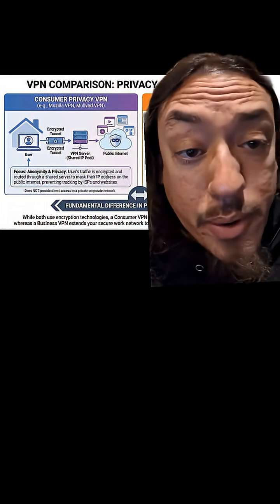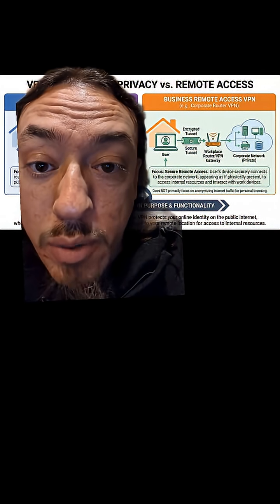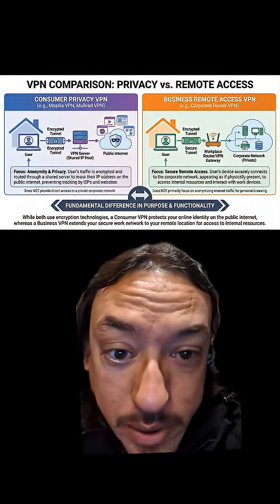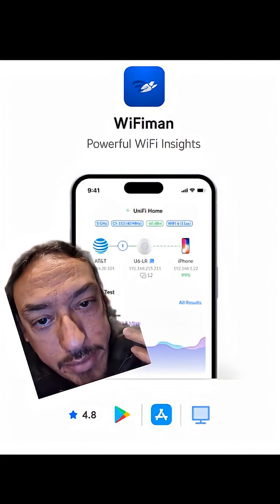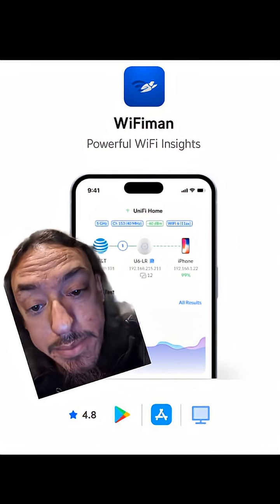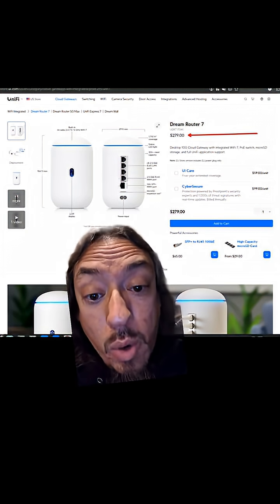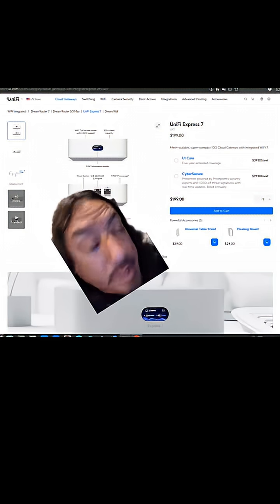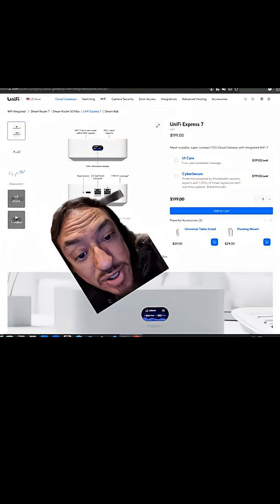Unifi OS has a built-in VPN service - WiFi Man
Unifi OS has a built in VPN service that doesn't require a static IP or domain.

Its free, and easy to setup.

Unifi is just nice like that.  But they are pricey pieces of hardware.